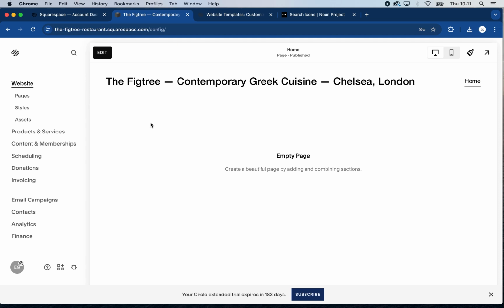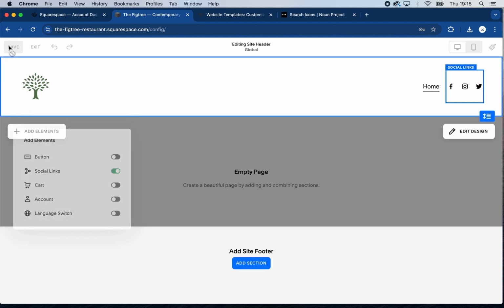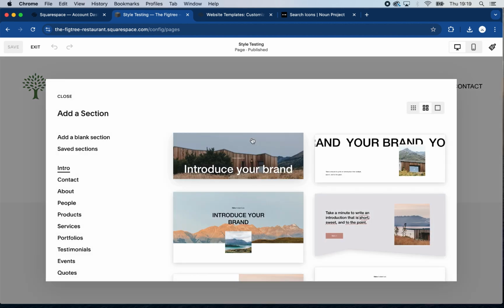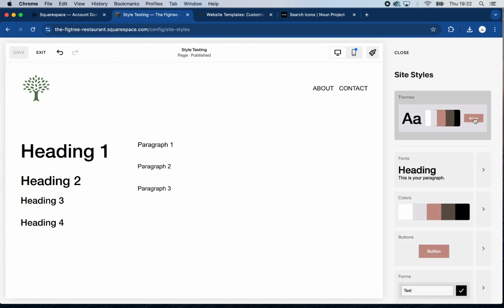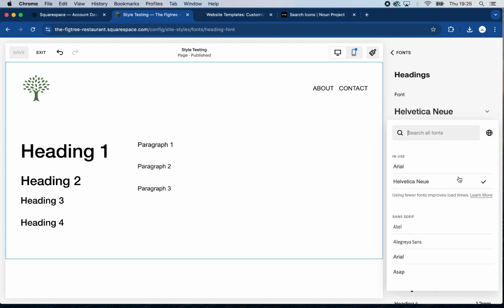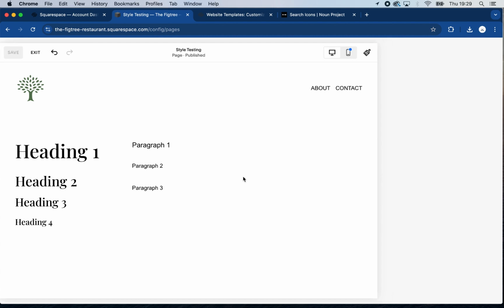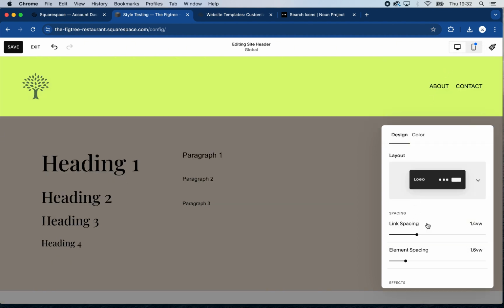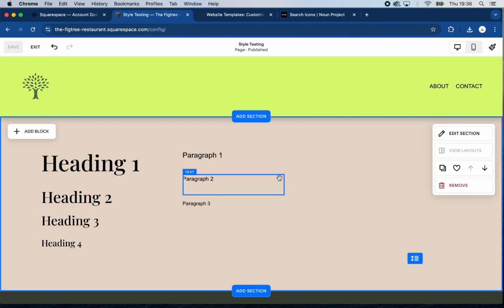Squarespace Web Development Course - Lesson 2 - Styling Your Squarespace Website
The second video in a series of modules from our Squarespace Web Development course, which is available as part of our Square Aced Club membership. In this video, you will learn how to set the colour palette and fonts for your Squarespace website.